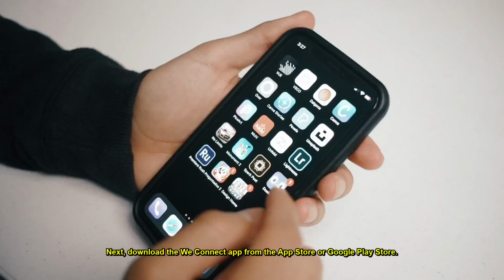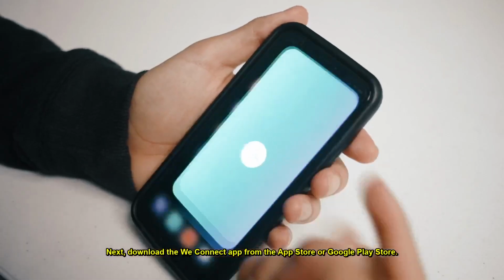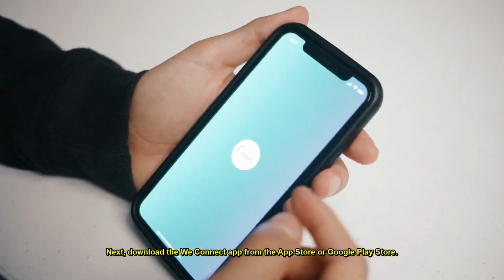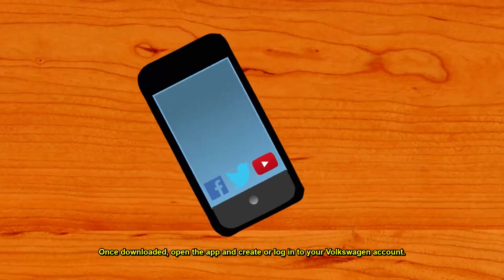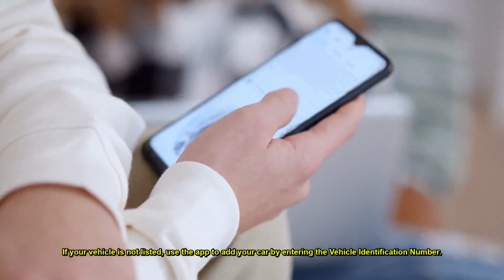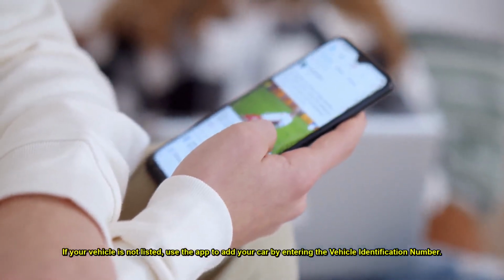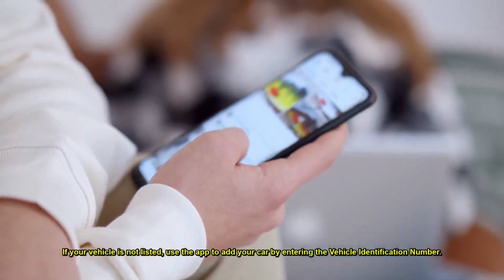How to connect Volkswagen We Connect for trip planning - Step By Step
In this step-by-step guide, learn how to connect your Volkswagen We Connect for seamless trip planning! Discover the essential features of the We Connect app, how to sync your vehicle, and tips for optimizing your driving experience. Whether you're planning a short drive or a long road trip, this tutorial will ensure you're connected and ready to go.